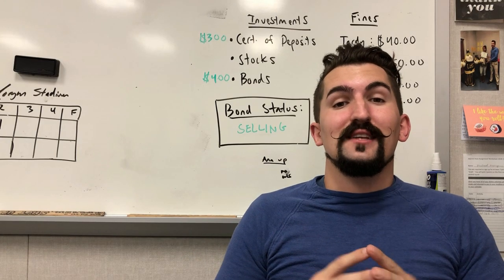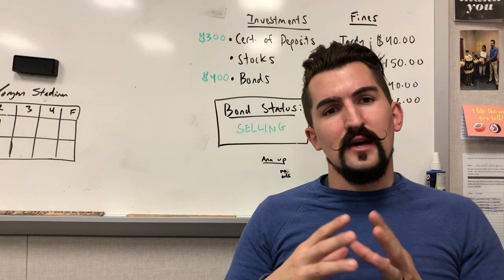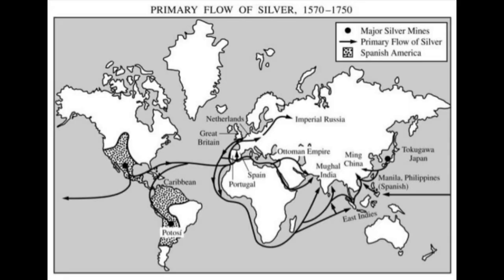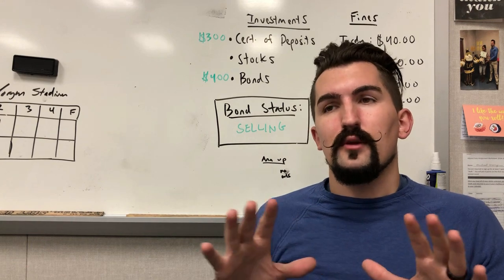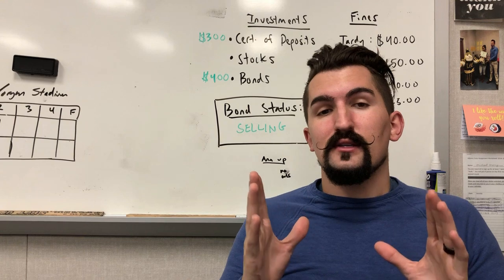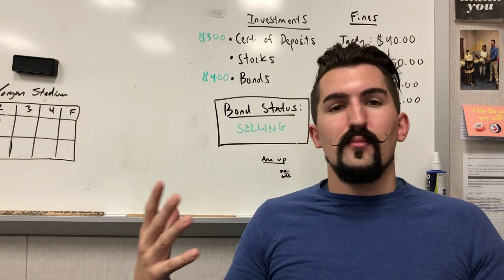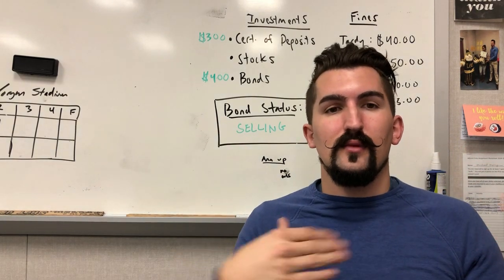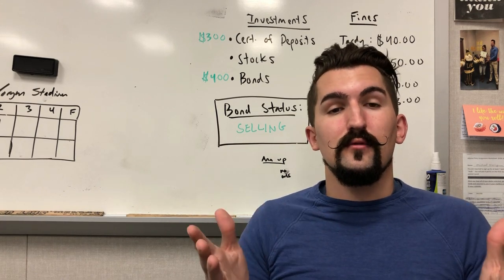AP World Simplified - Period 4 - China & Monarchal Power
AP World History Simplified is my attempt to provide students and teachers with a succinct version of AP World Key Concepts, and to better prepare them for the AP Test in a timely manner.  This is not an in-depth look at all things World History, and some details will be glossed over.